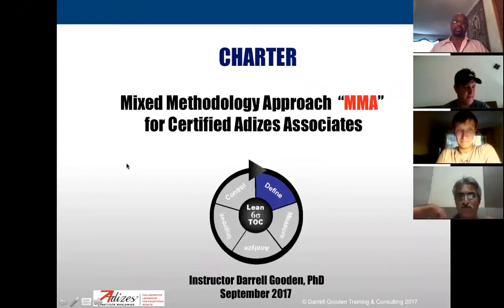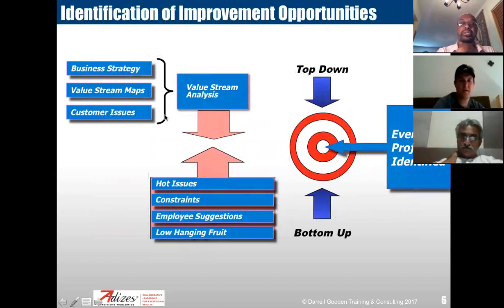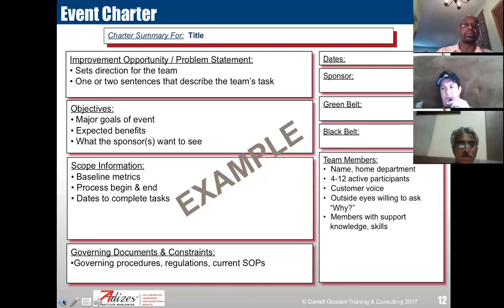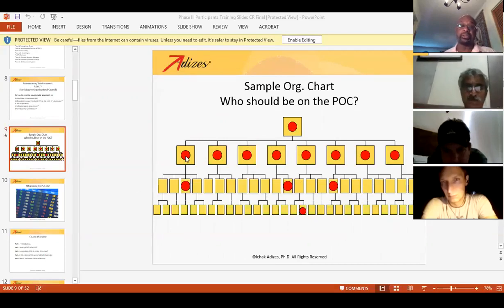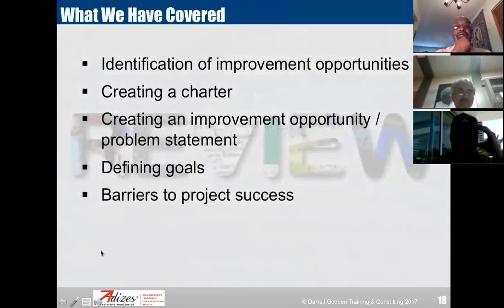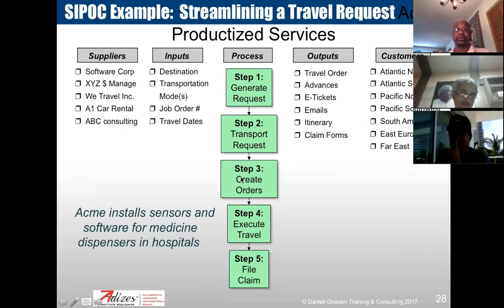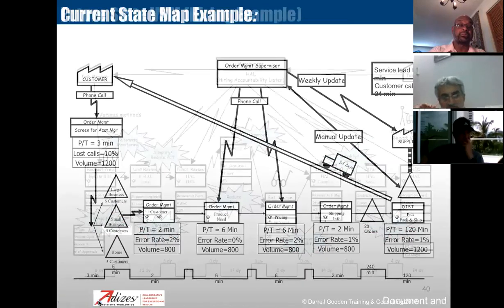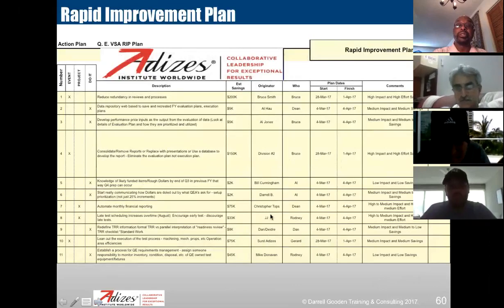Adizes Lean 6s II sesion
II sesija seminara o kompatibilnosti Adizes metodologije i Lean 6Sigma i Theory of Constraint